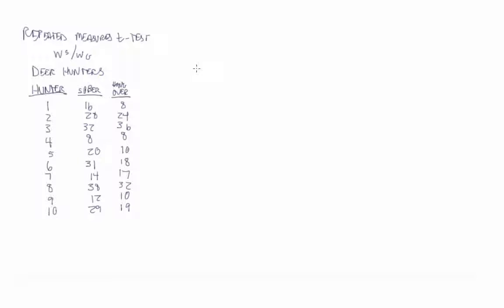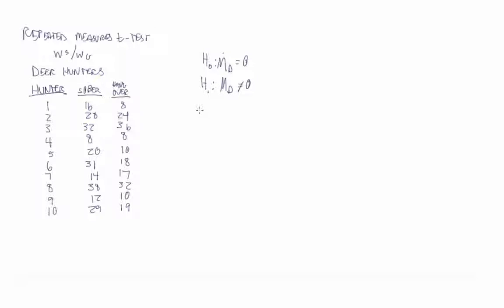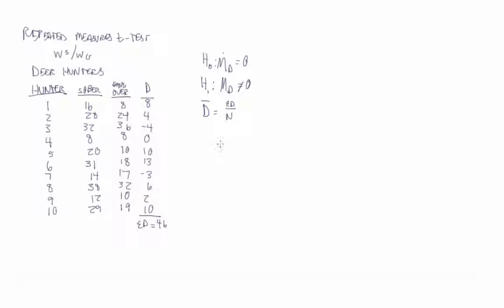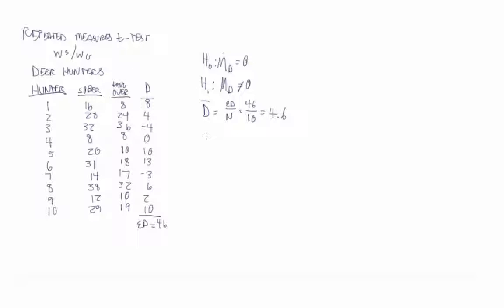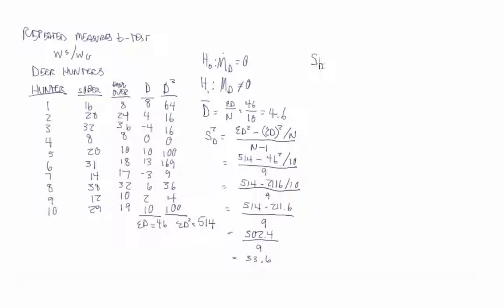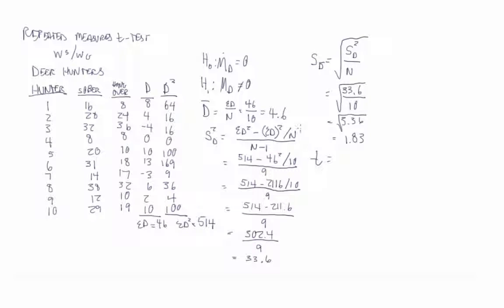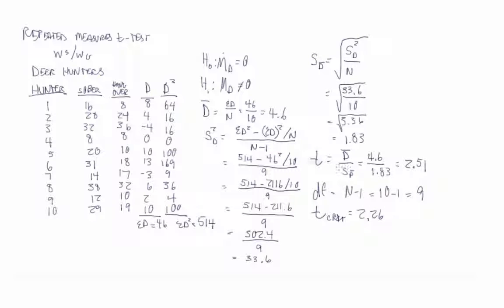T-test (repeated measures) calculated by hand - Deer hunters - Hatala Testing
A repeated measures (within-subjects) t-test comparing deer hunters' target skills is calculated by hand in this screencast from my Experimental Psychology class